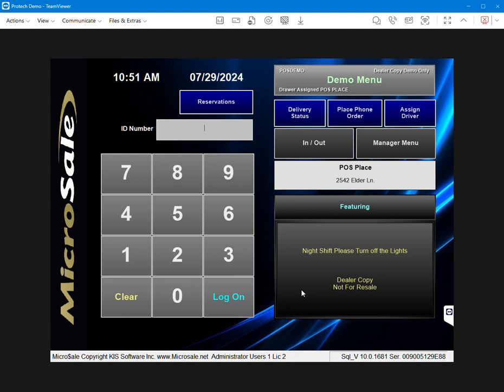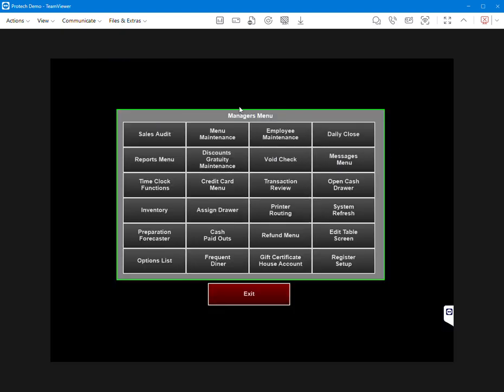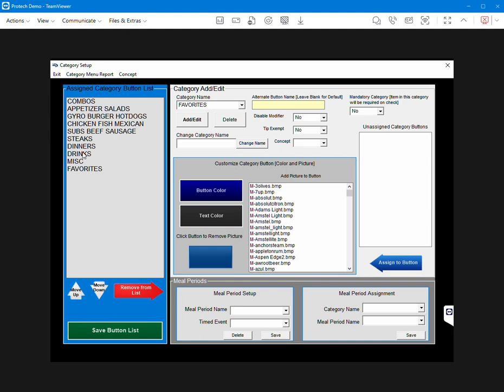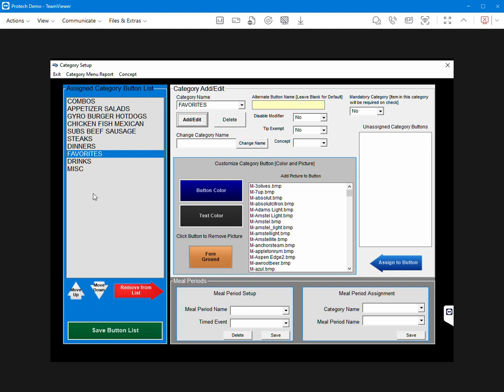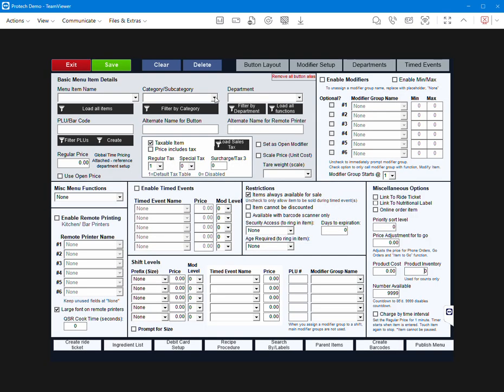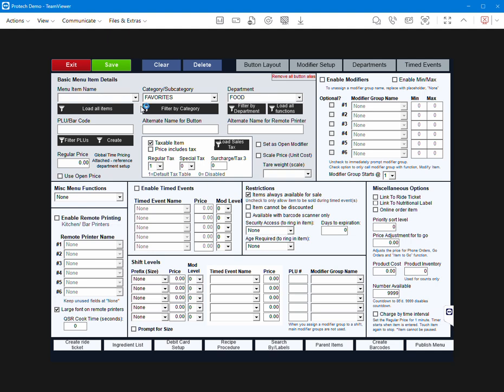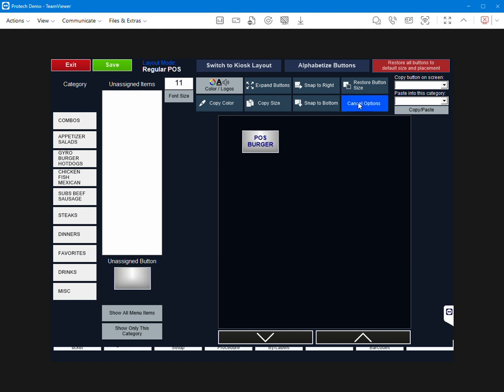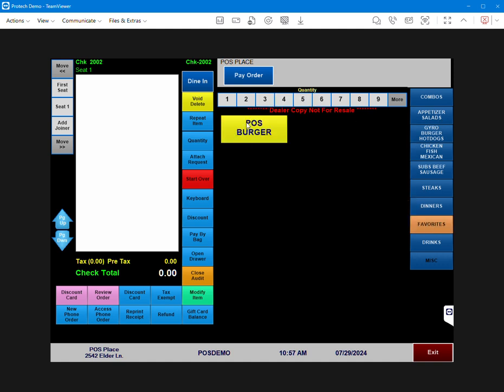HOW TO: Create a new Menu Category on Microsale POS Software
Quick video showing how to create a new Menu Category on the Microsale POS Software. Remember, you will need a new Category first before creating a new Menu Item.